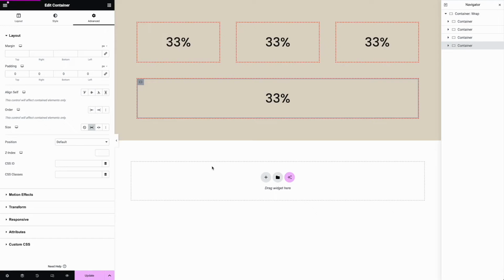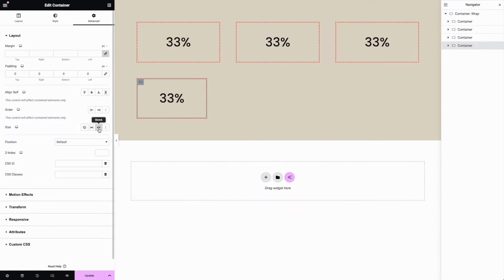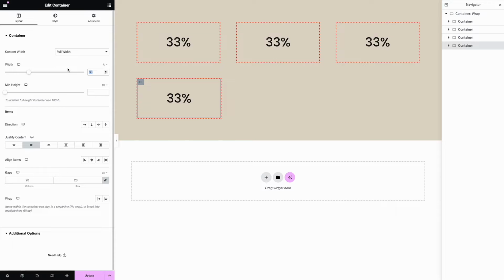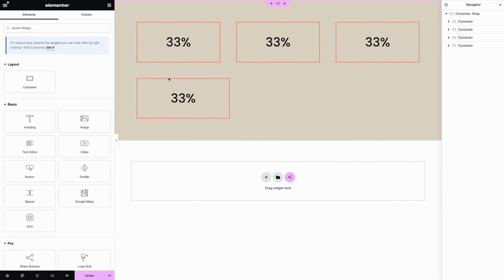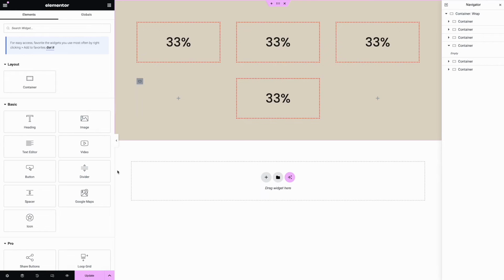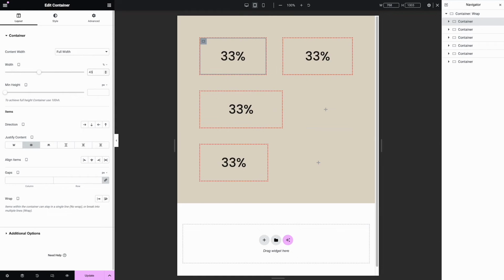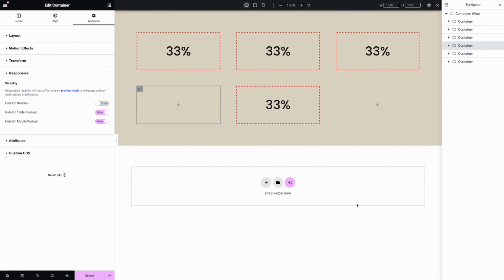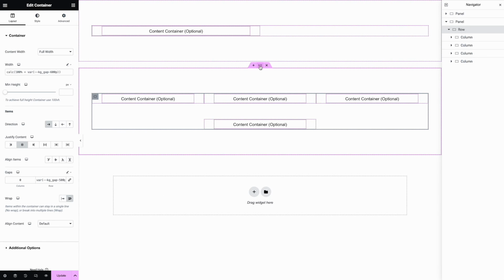Sizing and Centering Isolated Elementor Flexbox Containers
When an Elementor Flexbox container gets pushed to its own row, controlling the width, position, and alignment can be difficult. Learn what some of the challenges are as well as a solution spacing "trick". Brian also demonstrates an even better solution he's been working on which can solve the layout in under 20 seconds, maybe even under 10 seconds. :-)